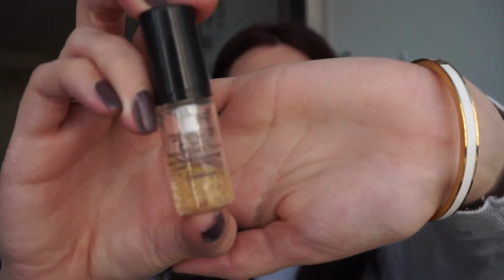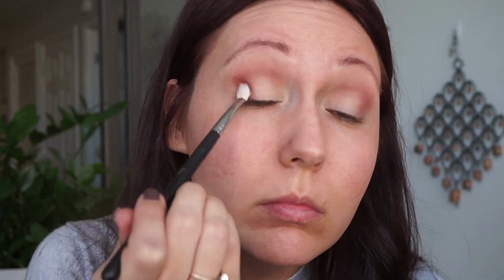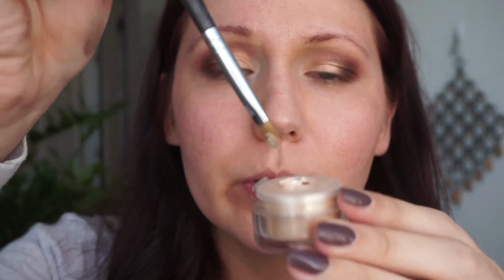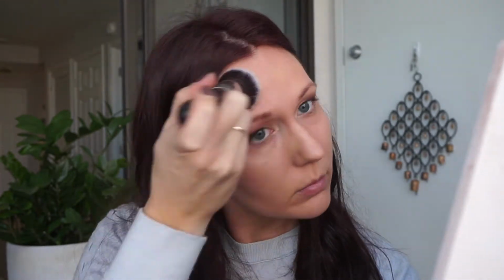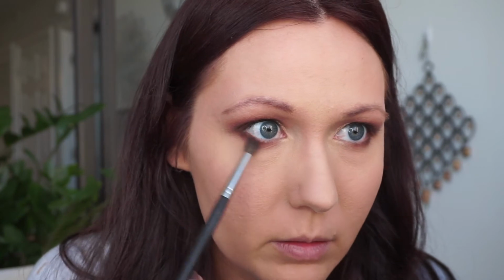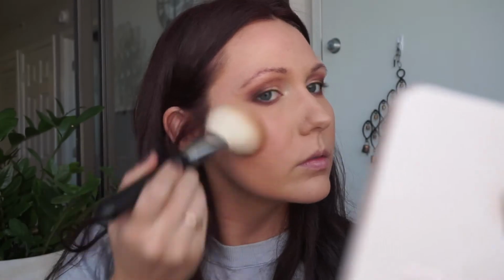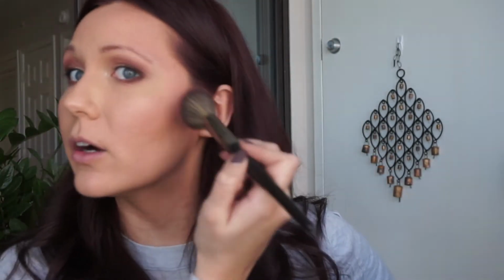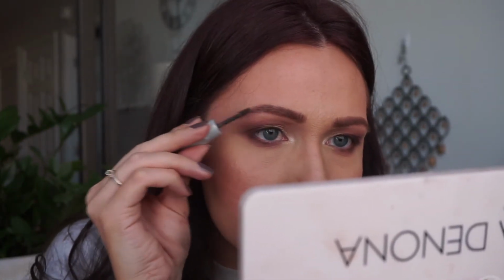Full Face of my MOST EXPENSIVE Makeup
Hello everyone! For fun, I decided to go through all of my most expensive makeup from each category and do a full face using those products! This was filmed a while back so ignore that I magically have long hair again lol

Uploads are every Tuesday and Friday at 3 pm EST!

*PRODUCTS USED*
FACE
Tatcha The Silk Canvas Protective Primer ($52.00)
Guerlain L’Or 24K Gold Radiance Primer ($74.00)
Armani Beauty Luminous Silk Foundation ($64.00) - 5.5
Urban Decay All Nighter Waterproof Full-Coverage Concealer ($29.00) - Med-Light Neutral
Laura Mercier Translucent Loose Setting Powder ($39.00) - Translucent
Hourglass Ambient Lighting Palette ($64.00)
Anastasia Beverly Hills Contour Kit ($40.00)
Anastasia Beverly Hills Blush Trio ($30.00) - Peachy Love

EYES
Urban Decay Eyeshadow Primer Potion - Eden
Natasha Denona Biba All Neutral Eyeshadow Palette ($129.00)
Make Up For Ever Star Lit Powder ($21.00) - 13 Ivory
Marc Jacobs Beauty Highliner Gel Eye Crayon Eyeliner ($26.00) - Blacquer 42
Hourglass Caution Extreme Lash Mascara ($29.00)

BROWS
Anastasia Beverly Hills Brow Powder Duo ($23.00) - Medium Brown
Benefit Cosmetics Gimme Brow+ Volumizing Eyebrow Gel ($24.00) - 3

LIPS
Huda Beauty Lip Contour Matte Pencil ($19.00) - Trendsetter
Yves Saint Laurent Rouge Pur Couture Lipstick Collection ($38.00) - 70 Le Nu